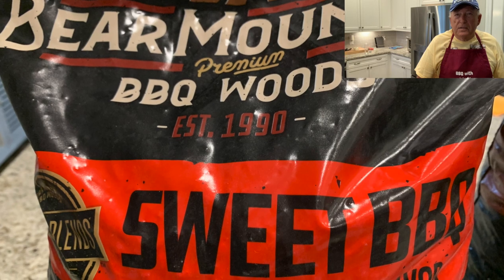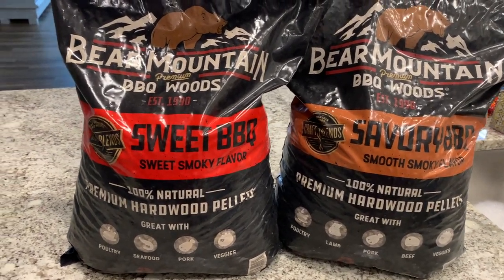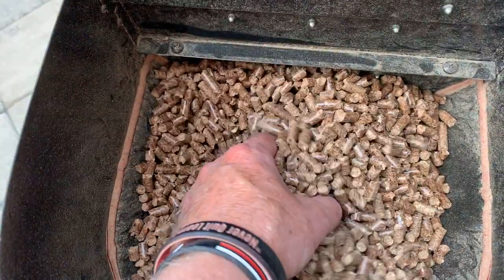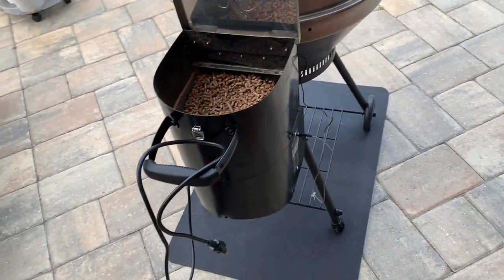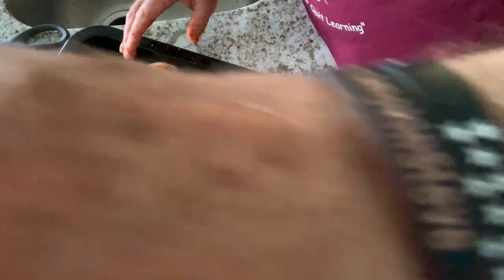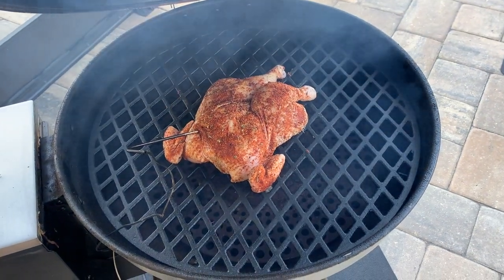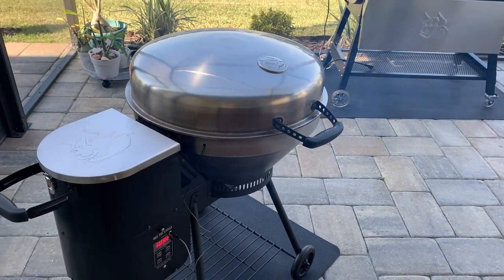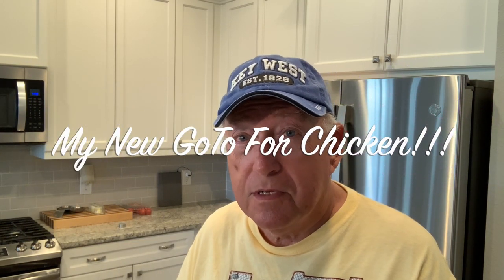Review ... Bear Mountain Sweet BBQ Pellets Spatchcock Chicken on the Bullseye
Bear Mountain Pellets

Bear Mountain Pellets:

Bear Mountain Pellets:

Dizzy Pig Rub/Seasoning

Power Air-Fryer Pro 10 in 1:

Olive Oil Sprayer Bottle:

Pizza Peel

Kick Ash Basket:

B&B Lump Charcoal:

BBQ GURU:

Black Baking Mat:

InkBird Temp Probe:

Suckle Busters Rubs/Sauces: